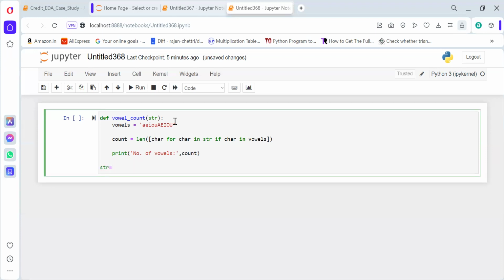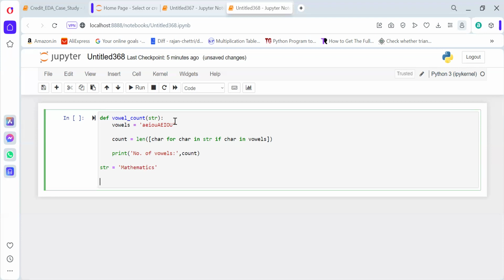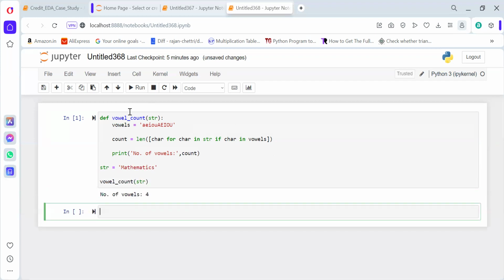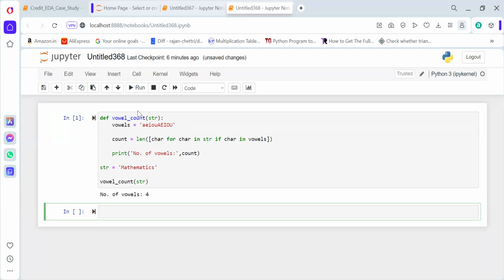Count the no. of vowels in string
This code  defines a function vowel_count that counts the number of vowels in a given string and then calls it with the string "Mathematics". Here's a breakdown of how it works:

Function Definition:

def vowel_count(str): defines a function named vowel_count that takes a single argument str, which is expected to be a string.
Counting Vowels:

vowels = 'aeiouAEIOU' creates a string variable vowels containing all lowercase and uppercase vowels.
count = len([char for char in str if char in vowels]) is the core part that counts the vowels. Let's break it down further:
[char for char in str if char in vowels] is a list comprehension. It iterates through each character (char) in the input string (str). If the character is present (in) the vowels string, it gets added to the list being built. This creates a list containing only the vowels from the input string.
len(...) then counts the number of elements in this list (which are the vowels) and assigns that count to the variable count.
Printing the Result:

print('No. of vowels:', count) prints a message "No. of vowels:" followed by the value stored in the count variable, which represents the number of vowels found.
Calling the Function:

str = 'Mathematics' assigns the string "Mathematics" to the variable str.
vowel_count(str) calls the vowel_count function, passing the string "Mathematics" as the argument. This executes the code inside the function with "Mathematics" being analyzed for vowels.
Overall, the code outputs the number of vowels in the string "Mathematics".

In this specific case, the output would be:

No. of vowels: 4